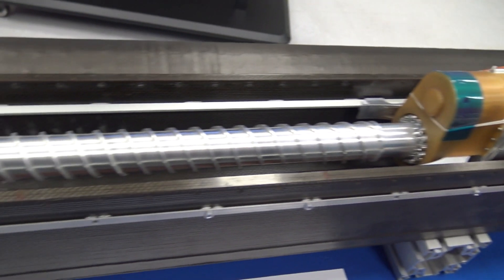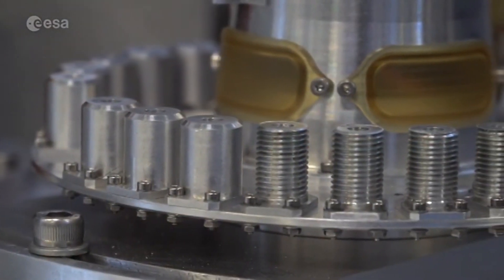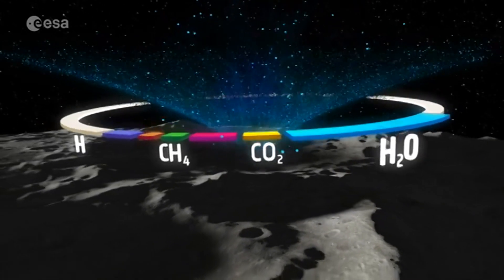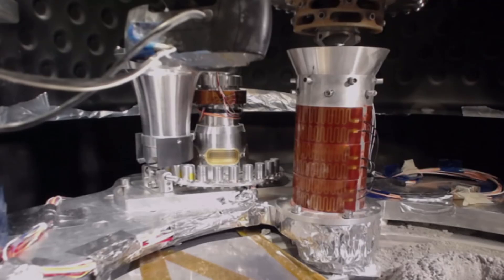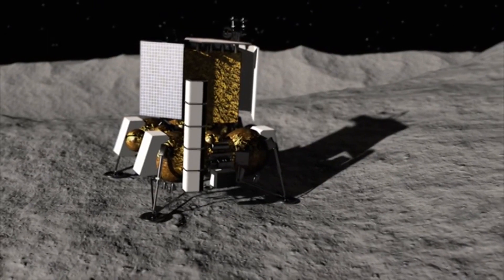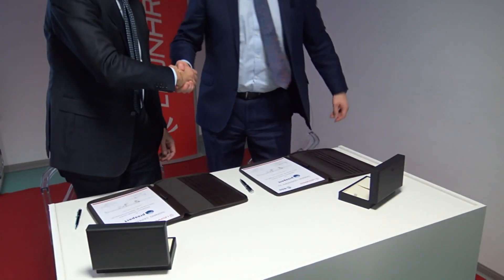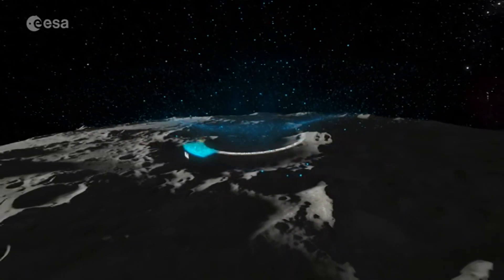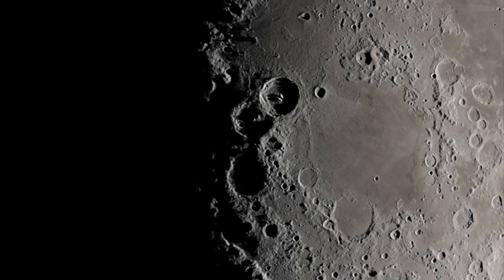PROSPECT: Leonardo’s drill and mini scientific lab to uncover the Moon’s secrets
Leonardo’s PROSPECT, manufactured at our Nerviano’s plant, consists of two element: a robotic drill (ProSEED) and a miniature laboratory with a suite of scientific instruments (ProSPA). It represents the key element of the Luna-27 lander, a mission developed by the European Space Agency with the Russian Space Agency Roscosmos. The drill will be looking for regolith and water ice under the surface of the moon taking a step forward in space exploration and researching resources that can one day serve humanity